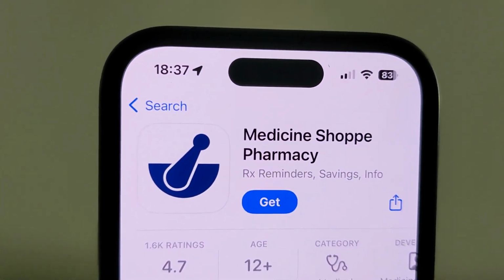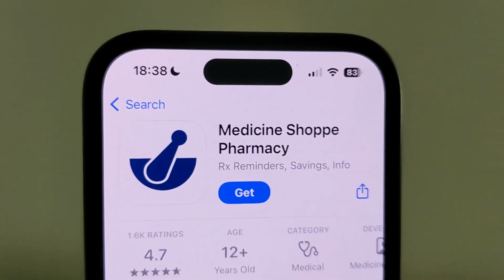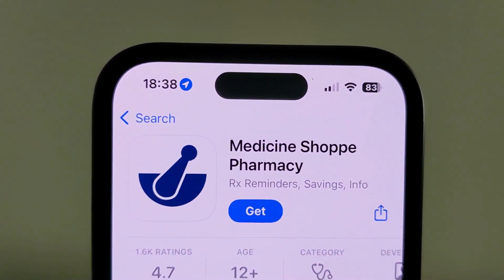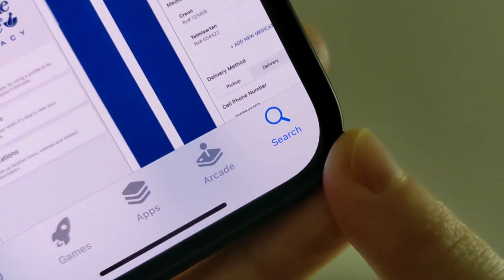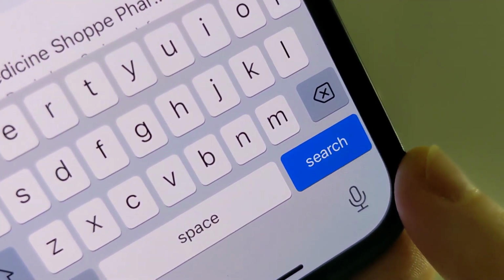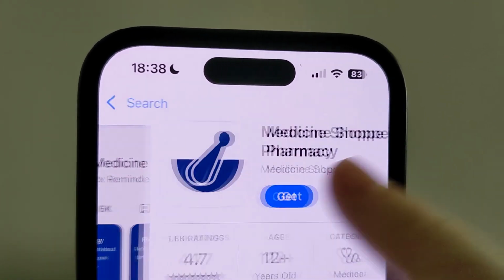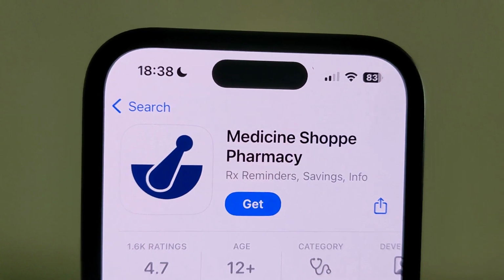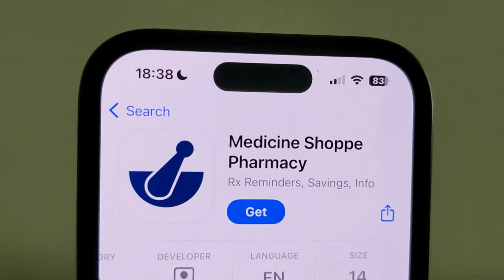How to Download Medicine Shoppe Pharmacy on iPhone iOS, App Store, Android, Play Market